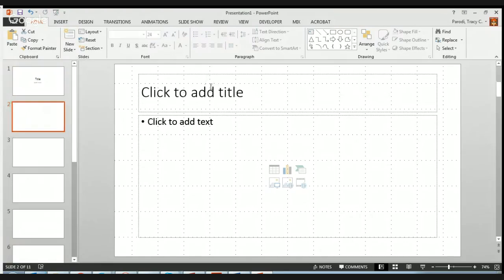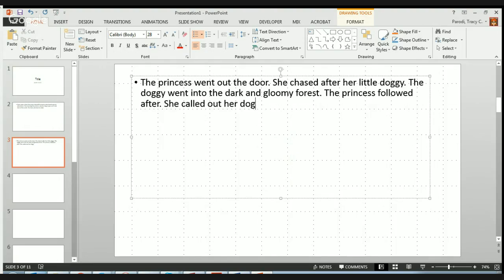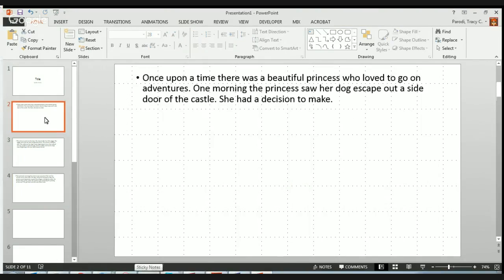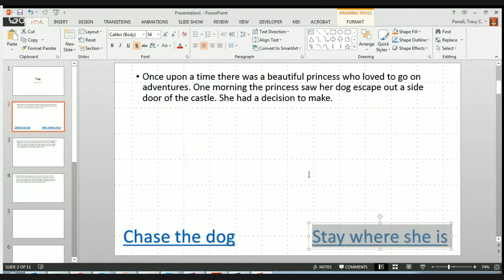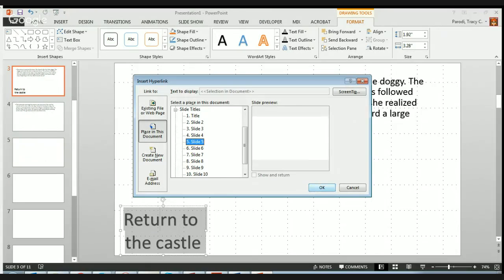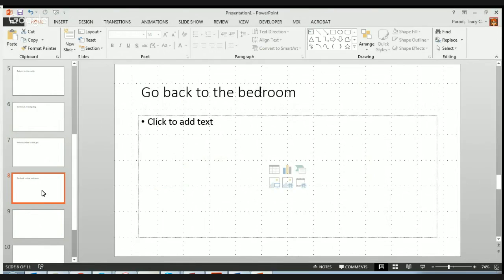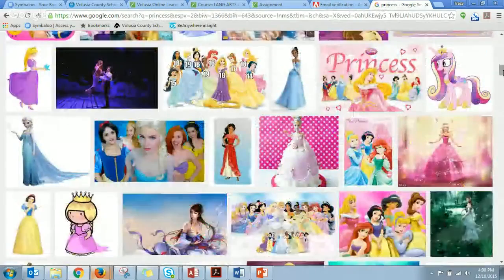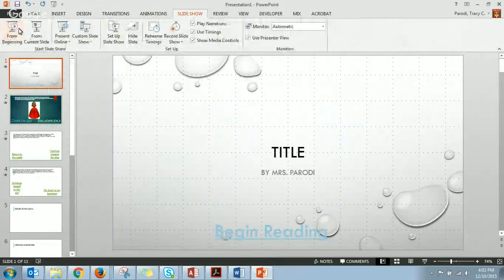Choose Your Own Adventure Powerpoint